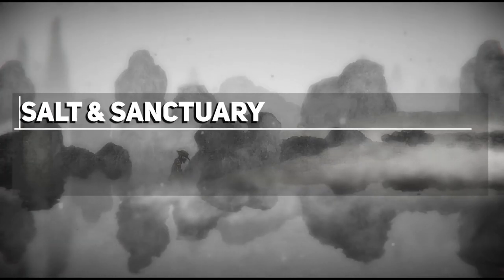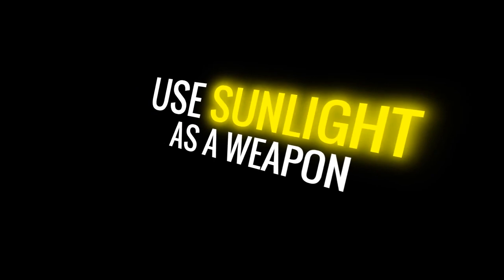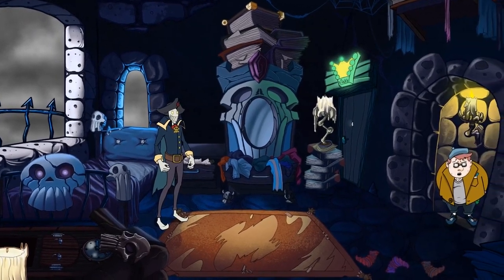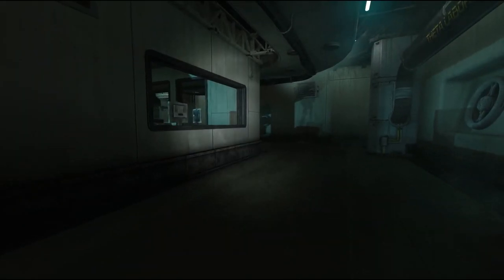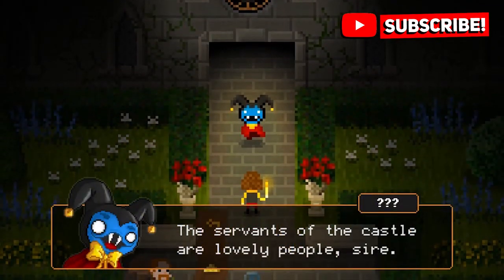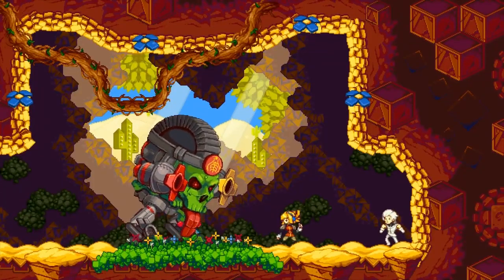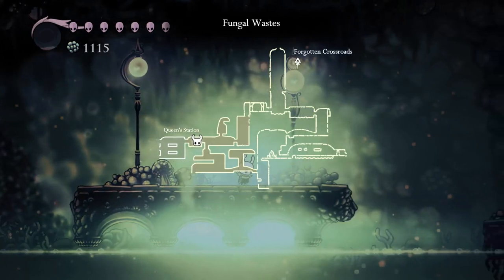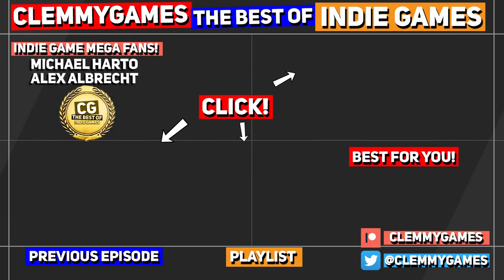Top 10 Indie Games Picks for the Steam Halloween Sale 2019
The Steam Halloween Sale 2019 runs from 28 Oct - 01 Nov 2019, so here are my Top 10 Indie Game Picks!

00:01► Salt & Sanctuary
01:11► Golden Krone Hotel
02:22► Little Nightmares
03:05► Darkestville Castle
03:56► SOMA
05:10► Hotline Miami 2: Wrong Number
06:12► The Count Lucanor
07:16► #3
08:31► #2
09:34► #1